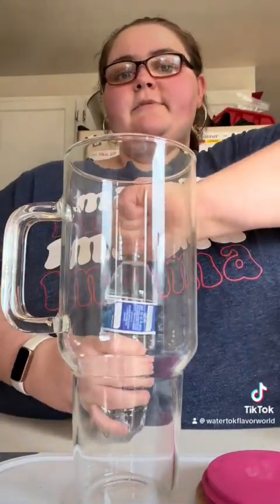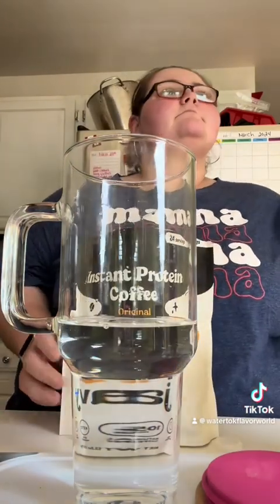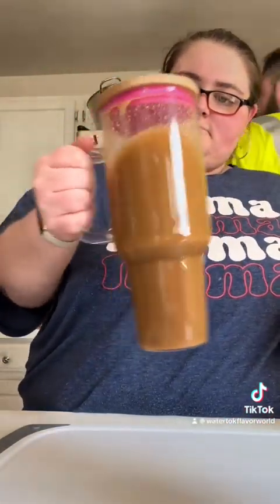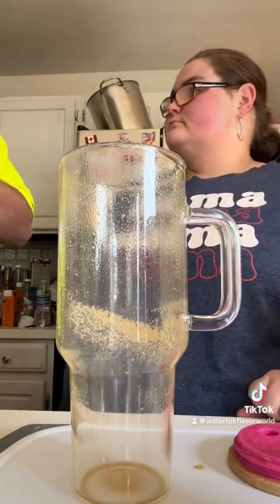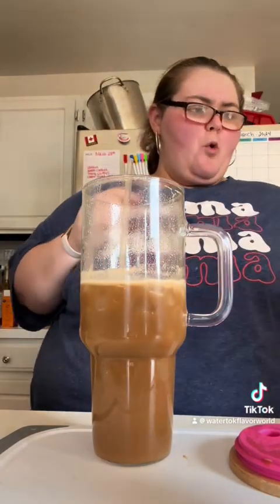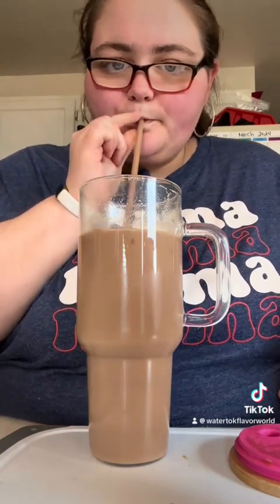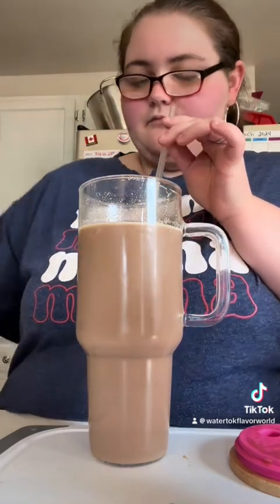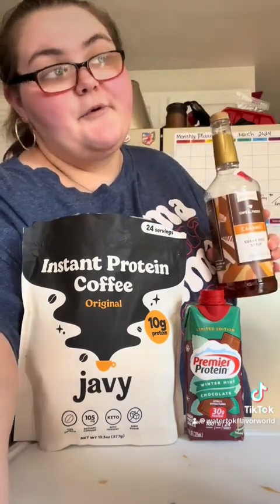Javy protein coffee review